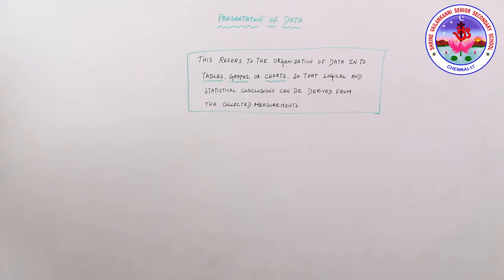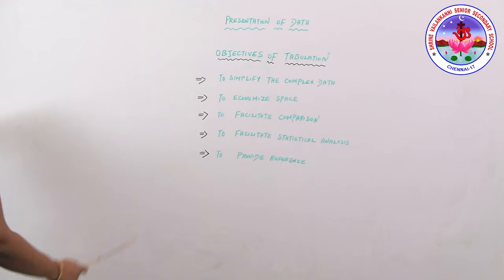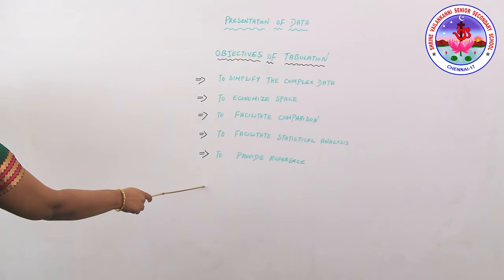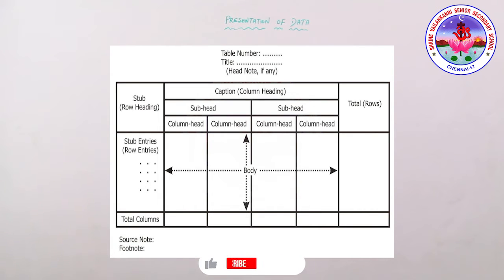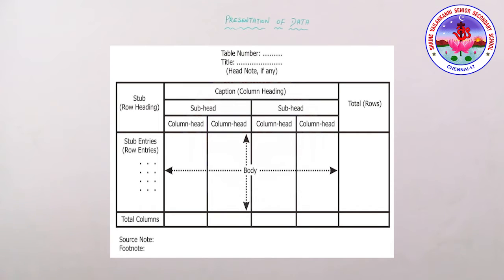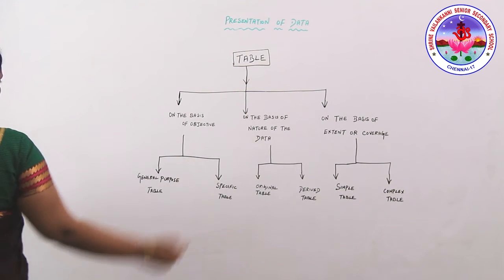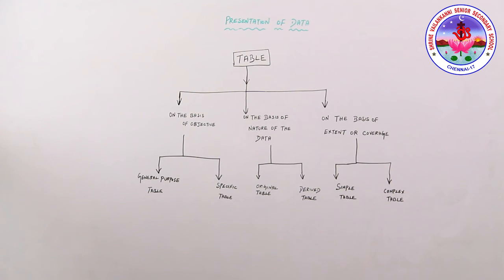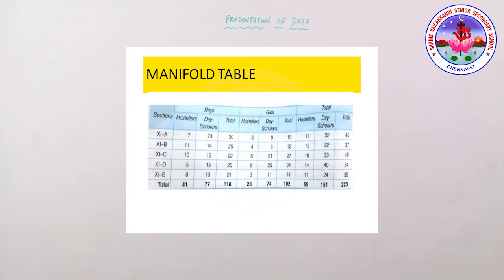SVSSS (11 CBSE) XI Statistics - 4.0 - Presentation of data - (2021)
Duration:⏲ 10m46s

Lesson Description:

This video explains about Textual presentation of data  - objectives of Tabulation  - parts of table  - Types of table - simple table - two - way table - Manifold table.